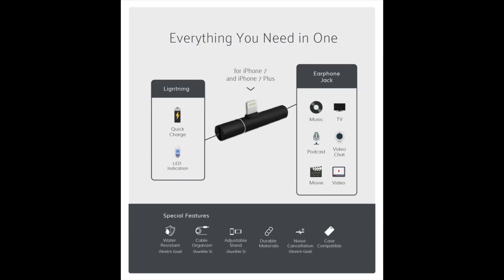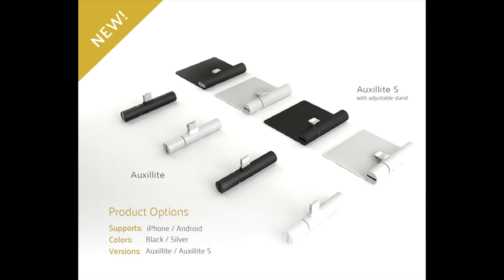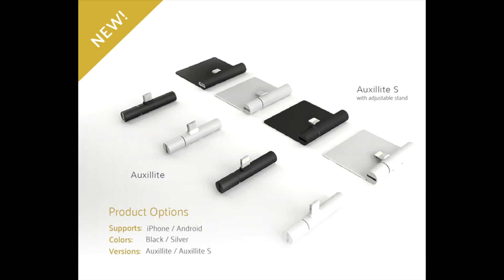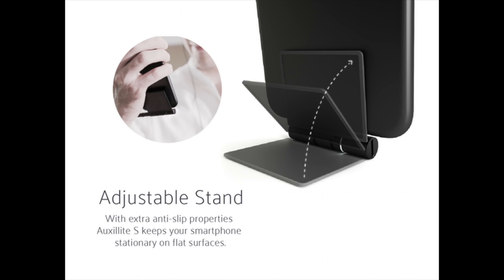Best iPhone 7 Headphone Adapter - No Bulk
Check out the smallest iPhone 7 Headphone Adapter to date. Suffer no more with having to use a tiny dongle or bulky headphone adapter to listen to music on your iPhone 7. The Auxillite Adapter allows you to charge your phone and  listen to music discreetly at the same time.
No Bulk iPhone 7 Headphone Adapter

It will help me help you. I do this for you.

Another Video you don't want to miss. "Show Me Your Tech EP 3 -  Make Sure Your Camera Can Do This"